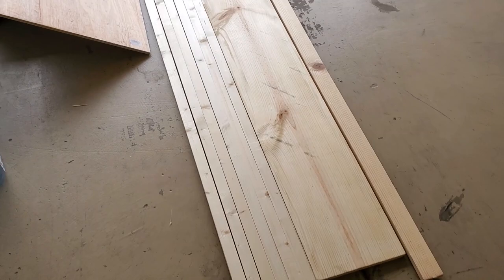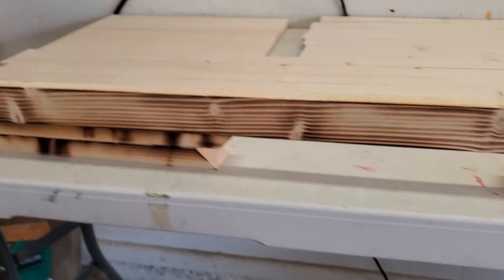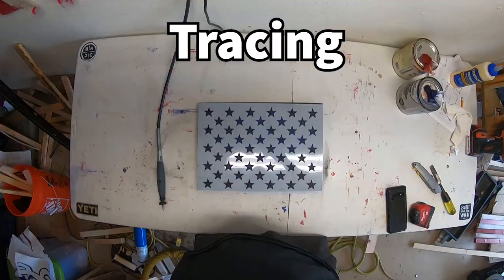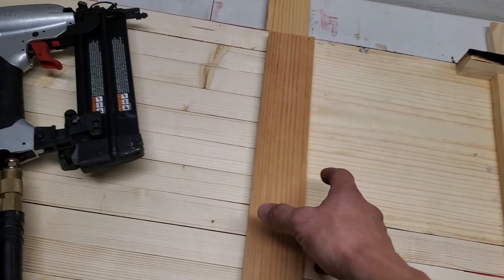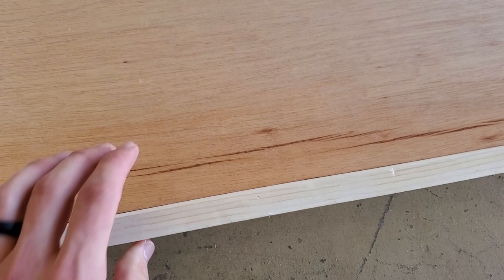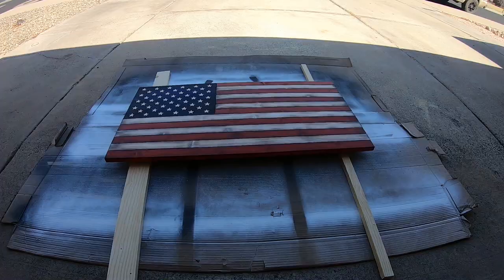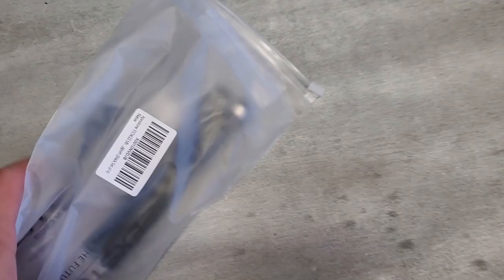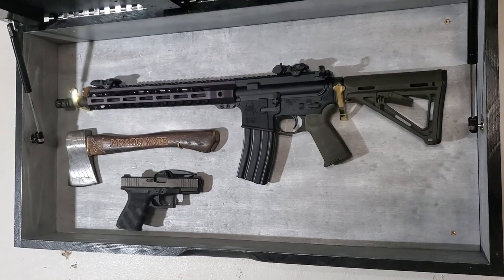How to make a SIMPLE Concealment AMERICAN FLAG! | DIY Christmas Gift Idea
In this video I will show you how to make a very basic concealment Flag.

If you would like to order anything used to make the flag you can find it here:

Piston/Gas Strut

Dremel 3000

Wood Carving Bits

Dremel Flex Shaft

Union Stencil multi pack

Dust blower

Bernzomatic Torch Kit

100 pack sawtooth hangers

Ryobi Jig Saw

Small Paint Brush Set (It is auto selected to 2 packs so you have to select 1)

Rifle Mount